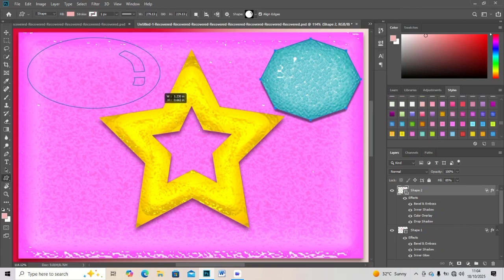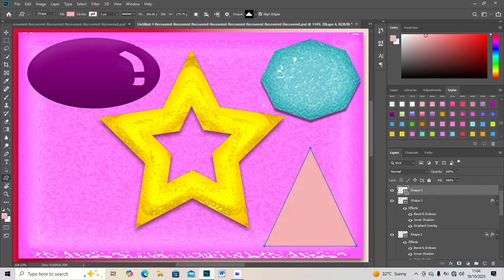HDR 4K Portrait| Professional Retouching LookCanonR5 + Photoshop ColorGradingMasterclass#E9DED78#148